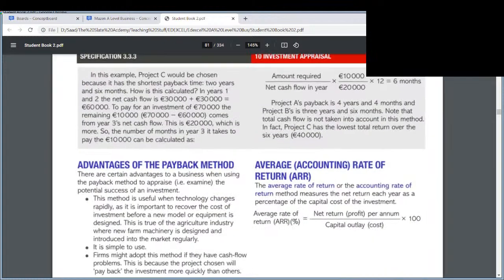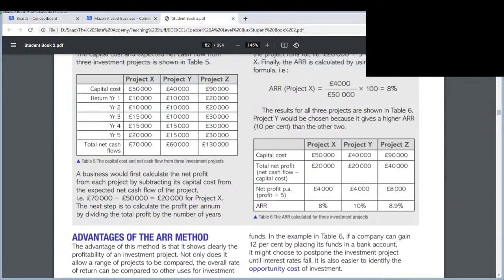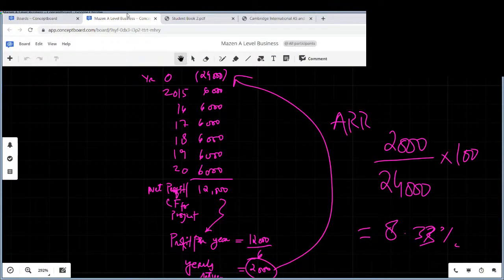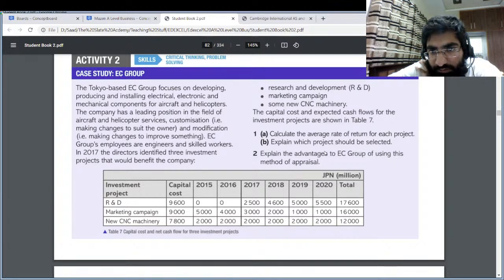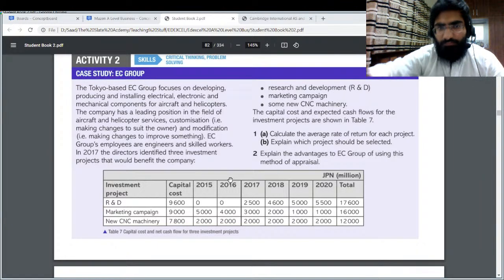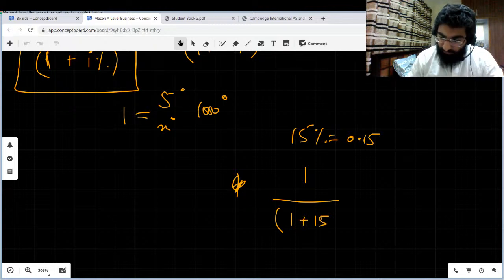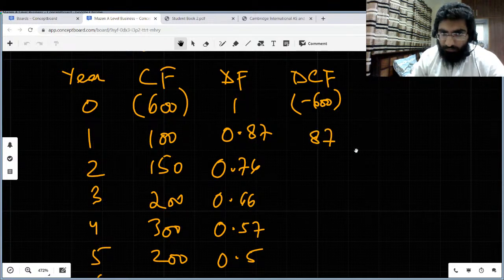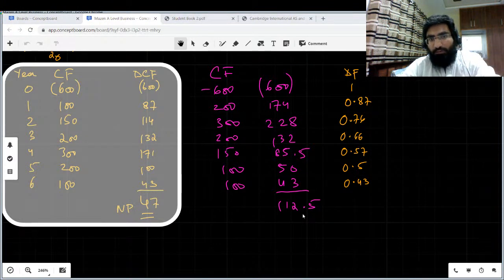Investment Appraisal | Edexcel International A Level Business